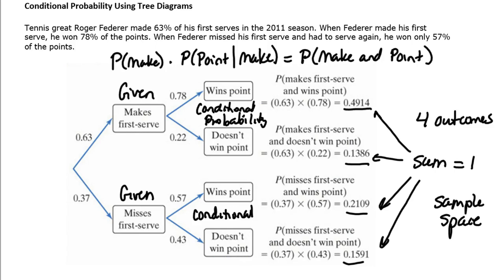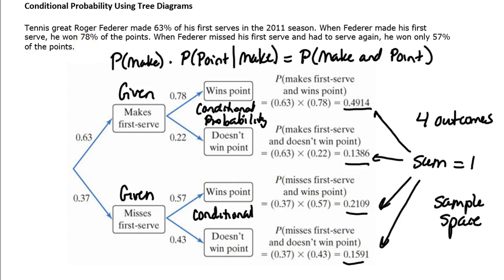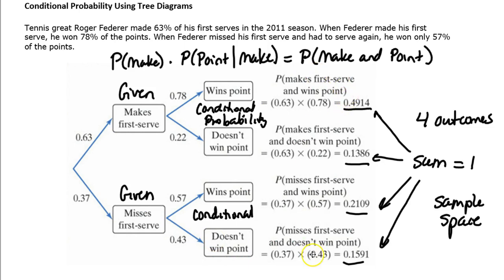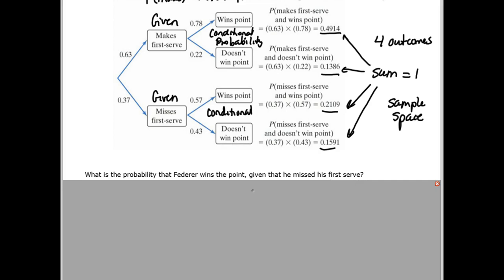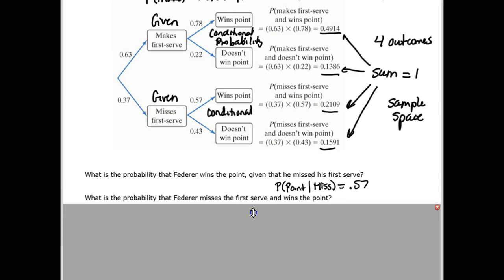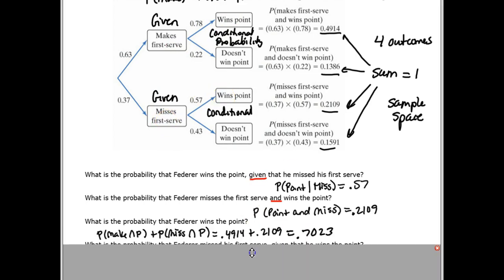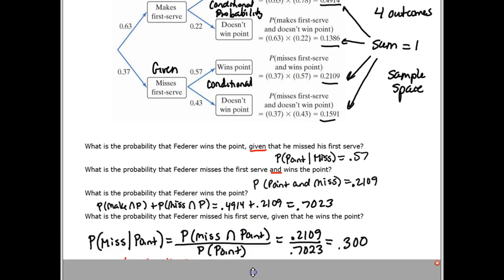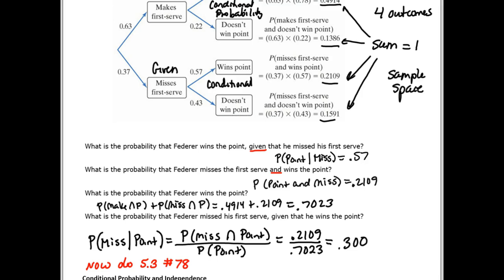5.3 Part 2A Conditional Probability using Tree Diagrams